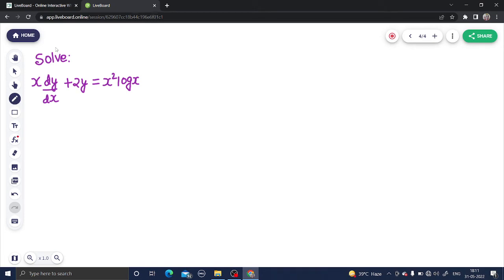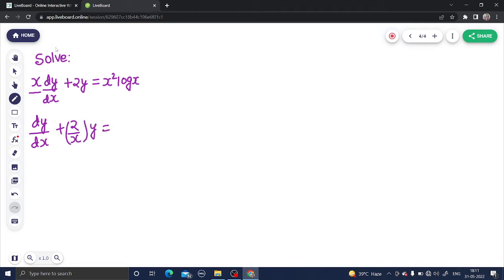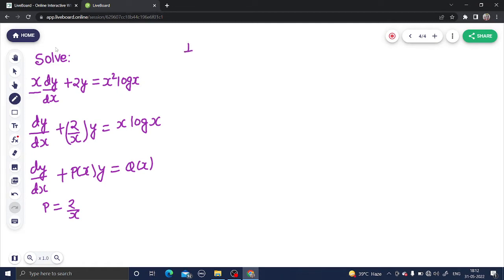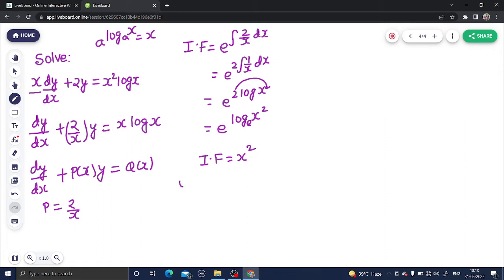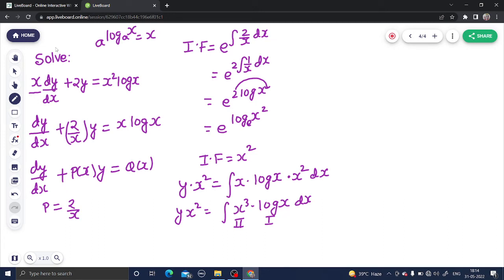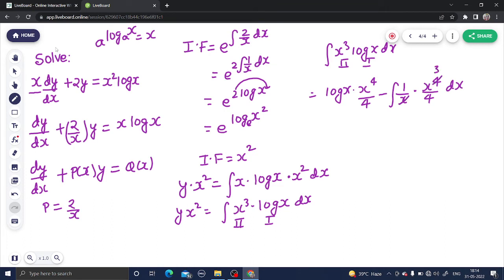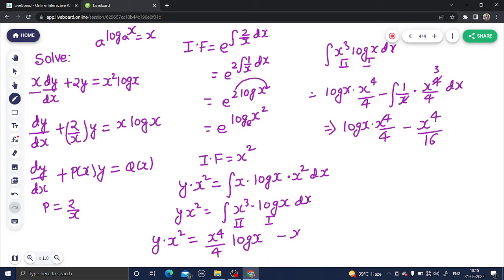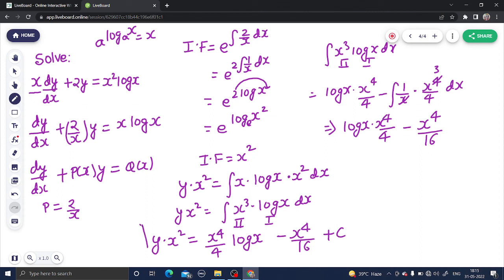Solve: x dy/dx +2y= x logx| NCERT Ex-9.6 Q6